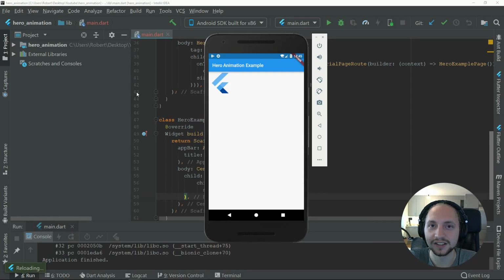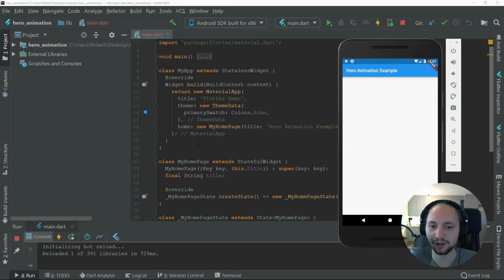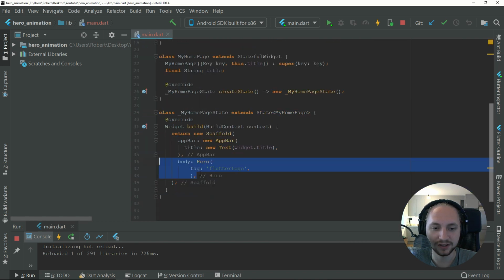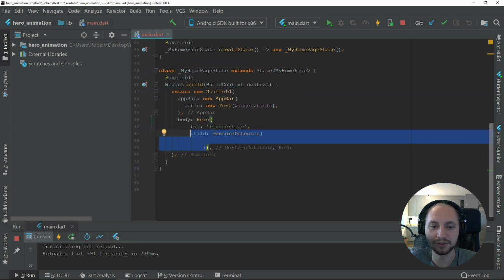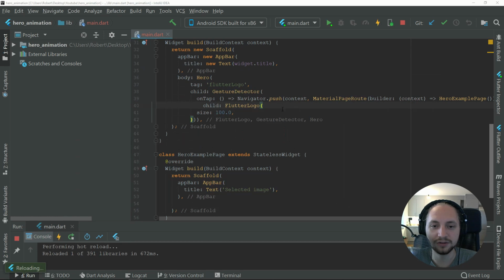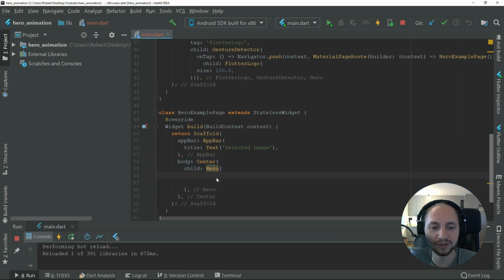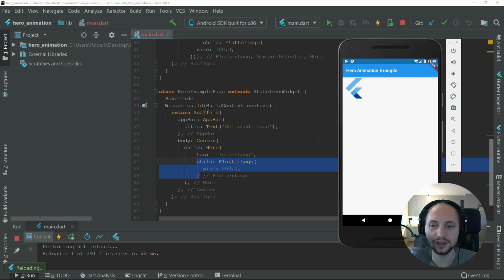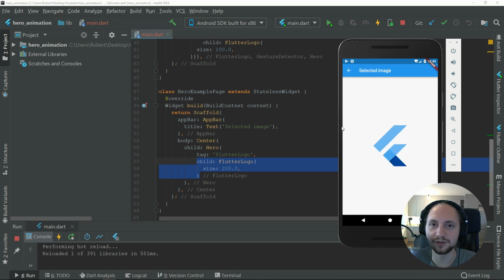Flutter - Hero Animation Tutorial